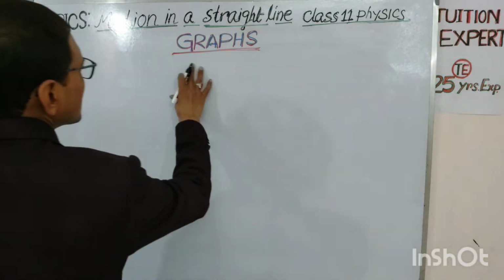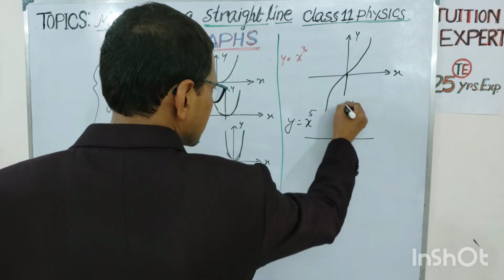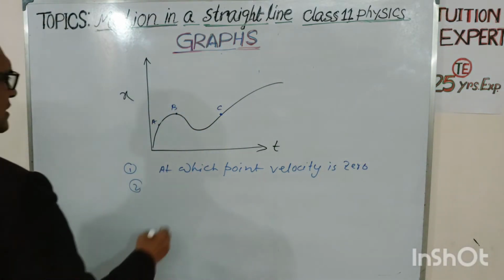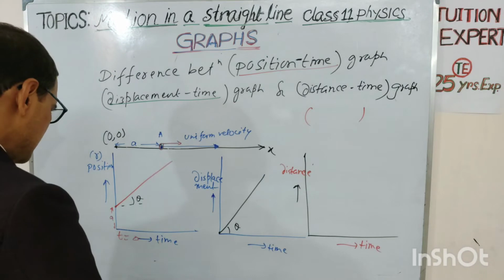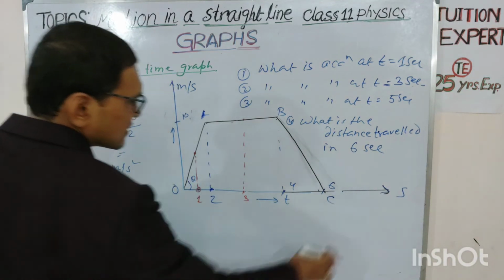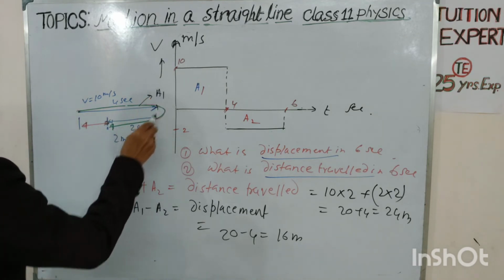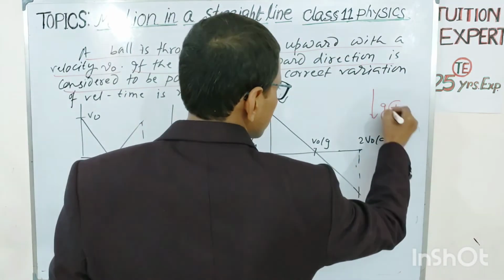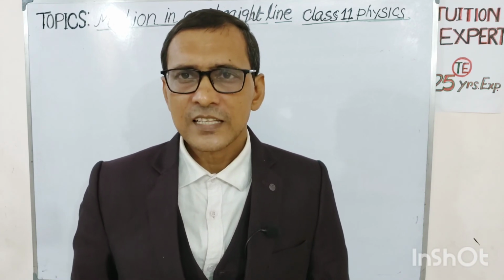KINAMATICS-NEET/IIT/CLASS11||motion in a straight line||all graphs in details..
Hi I am Arun sir. Welcome to my channel Tuition Expert.About this video I have explained thegraphs of motion in a straight line which is class 11 physics.kinamatics graphs of class10 and class11and neet exam or jeemain have been explained..iitjee physics#neetexam .class11 physics